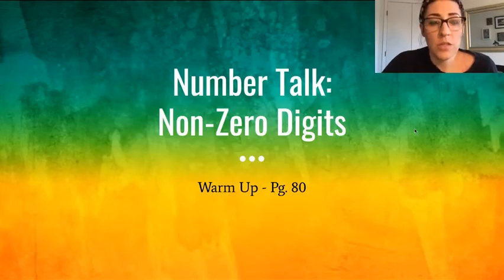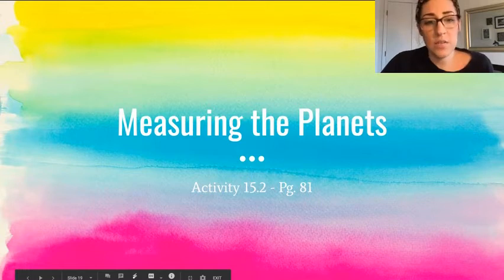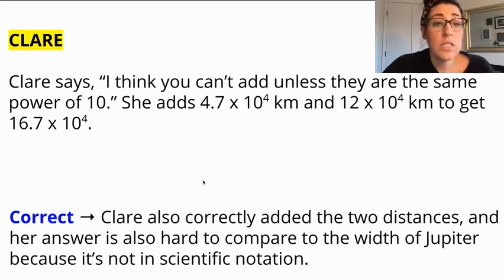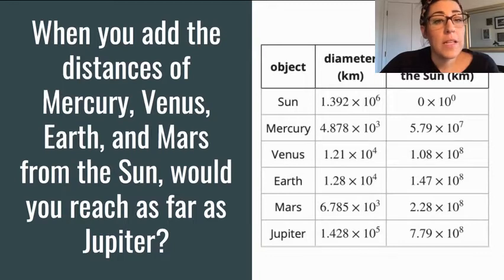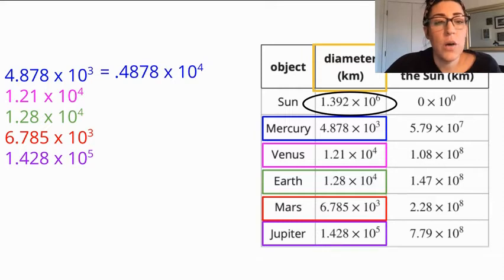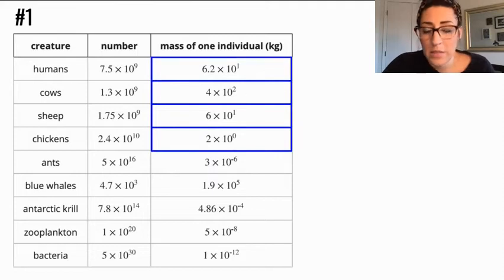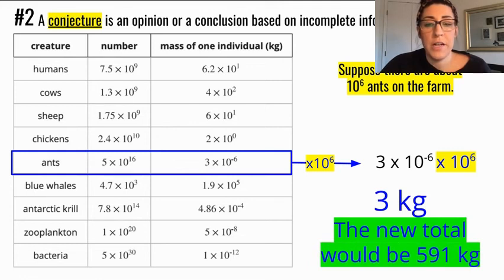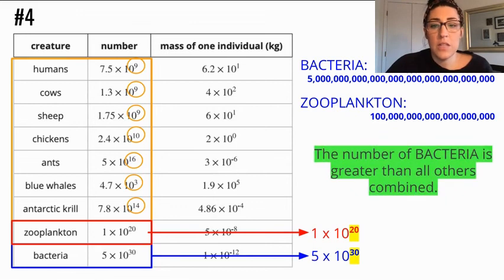IM8 Unit 7 Lesson 15 (Adding & Subtracting with Scientific Notation)